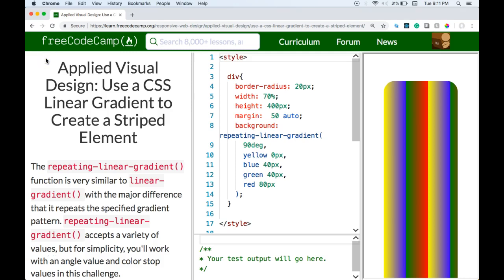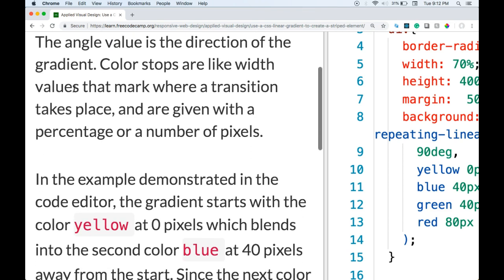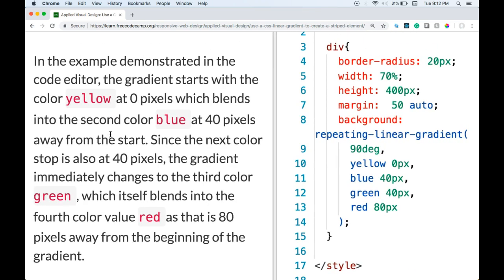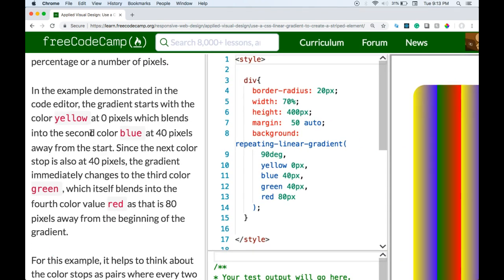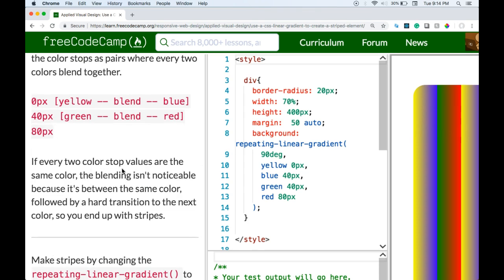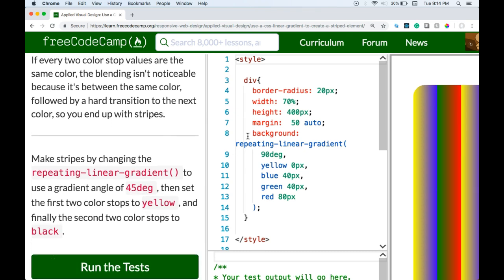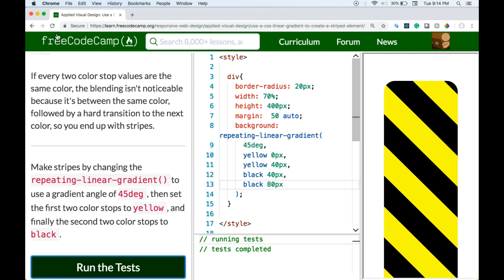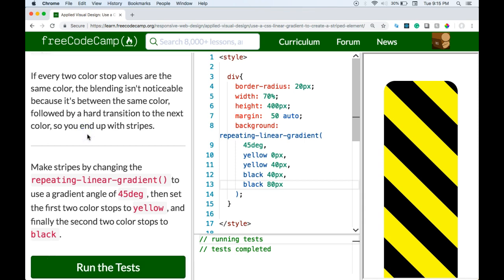freeCodeCamp's Use a CSS Linear Gradient to Create a Striped Element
In this lesson from the Applied Visual Design walkthrough we look at creating a cool gradient effect.  We create a striped element using the repeating-linear-gradient function.  This function we find out is kind of like the linear-gradient function.  The big difference is that it will repeat the specified pattern.  There are many values it accepts but in this challenge we use the same degree value from the last lesson.  We learn we can make a cool striped effect by using for the function something like this repeating-linear-gradient(
      45deg,
      yellow 0px,
      yellow 40px,
      black 40px,
      black 80px
    );  The px's dont matter for this to work since the blending of yellow between yellow and black between black will not be noticeable.